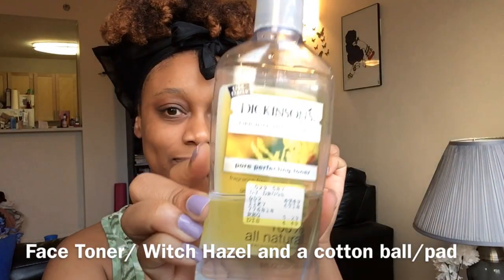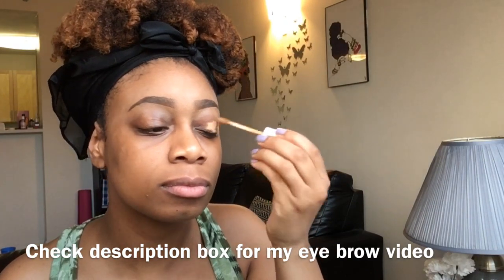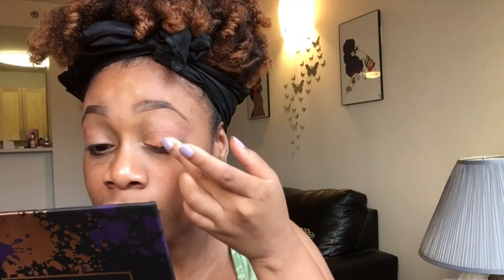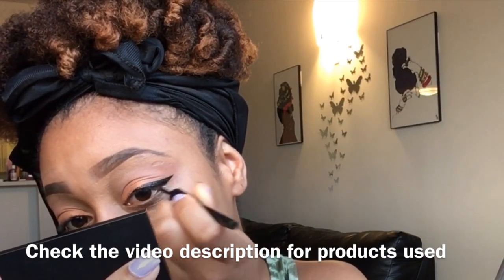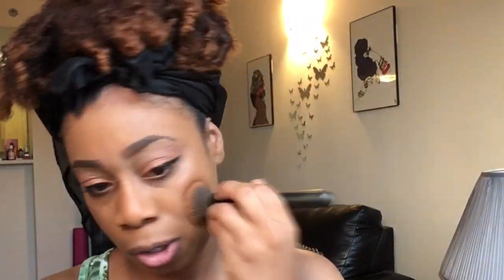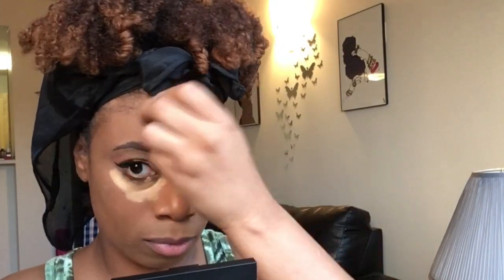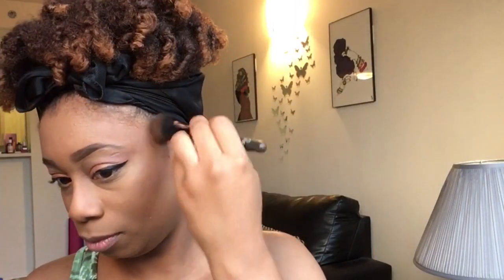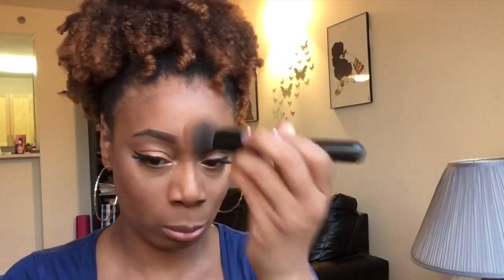Simple Everyday Full Face Makeup Look | (2019 WOC friendly Tutorial) | Naturealizta Beauty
here I provide a tutorial showing step by step of my simple everyday full face makeup look. This tutorial is also WOC friendly. Below are video details including specific products used:

Eyebrow products:
I used Anastasia Dip Brow in dark brown and NYX retractable brow pencil in color chocolate to outline brows.
Concealer:
I used Colourpop no filter concealer to carve my brows and conceal my eyelids in shade 42. I also used Maybelline age rewind concealer to fill in the dark circles under my eyes.
Eye shadow:
I used Colourpop x MakeupShayla Perception palette
Eyeliner: Elf liquid liner in jet black

Face details:
Toner - Dickinsons organic face toner
Face moisturizer - Ganier Fructis skin active moisturizer
Foundation primer- Fenty beauty profilter soft matte primer
Foundation- NYC Cant Stop Wont Stop foundation in shade Mahogany
Bronzer- Morphe in shade deep
Blush - Ofra cosmetics
Highlight- Maybelline Masterchrome Highlight in shade molten gold
Setting Spray - Tarte 4 in 1 setting spray